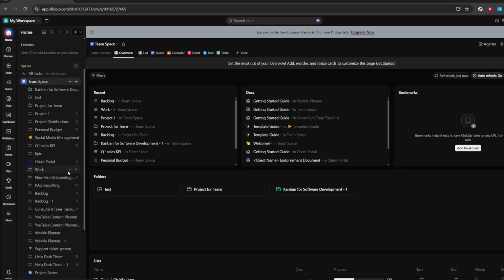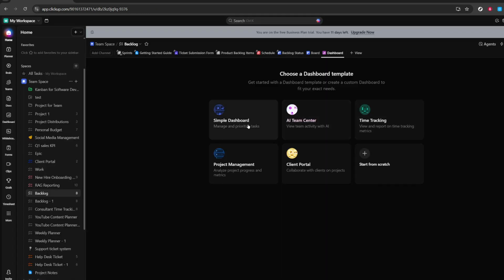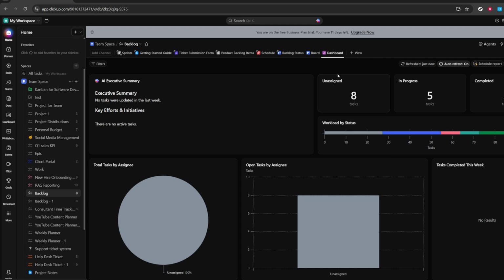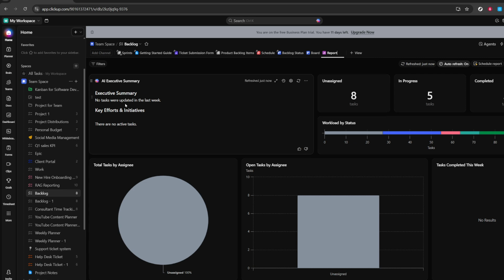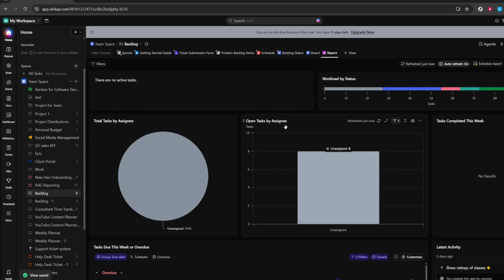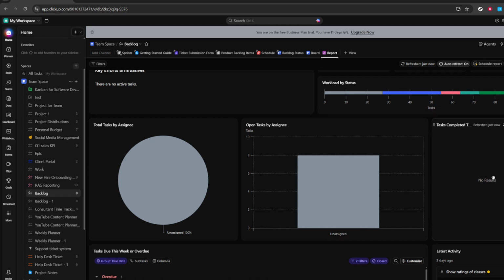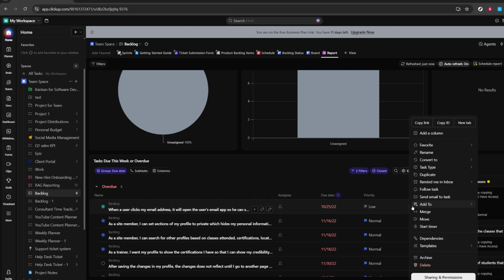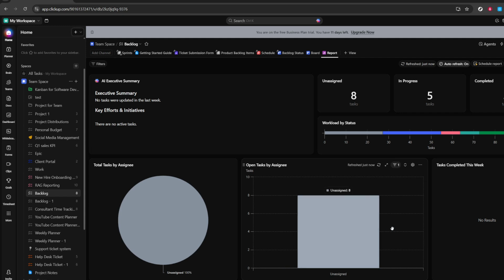How to create reports in ClickUp [FULL GUIDE]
In todays video we cover How to create reports in ClickUp